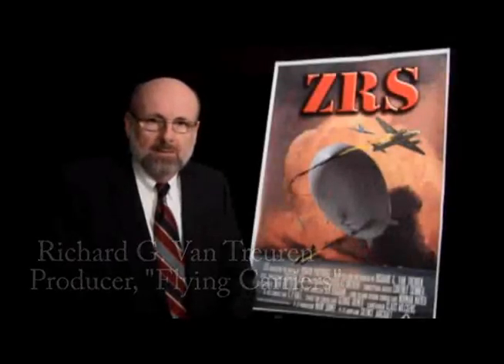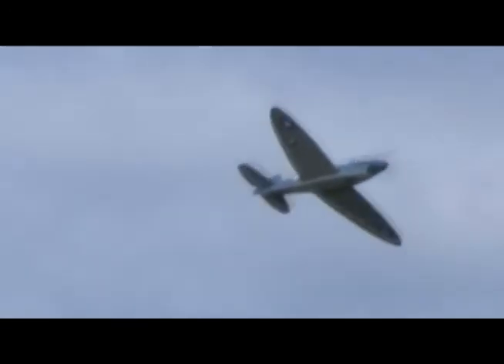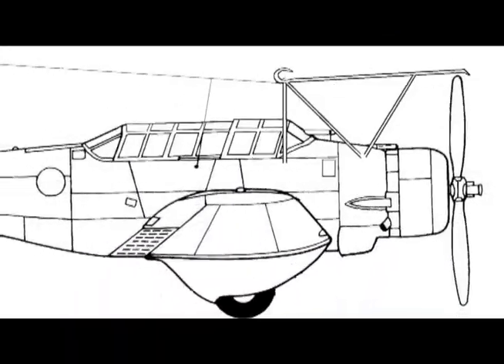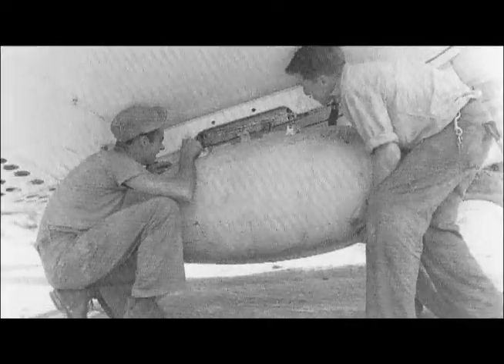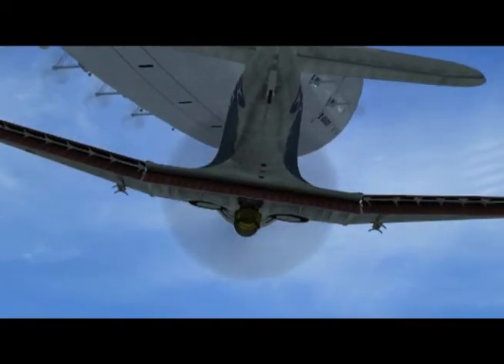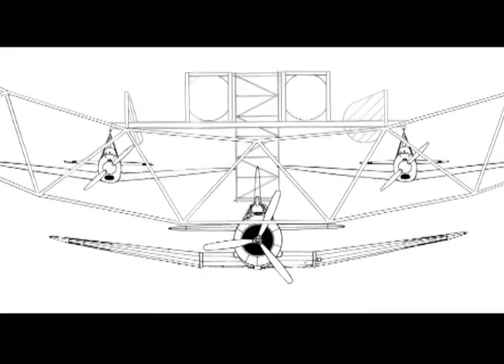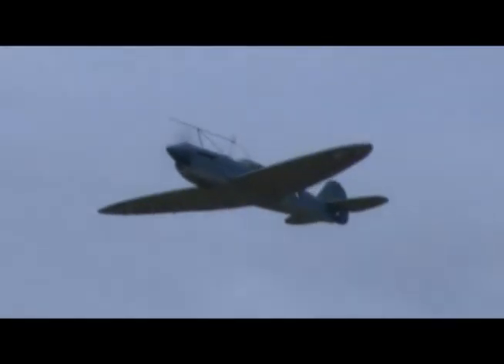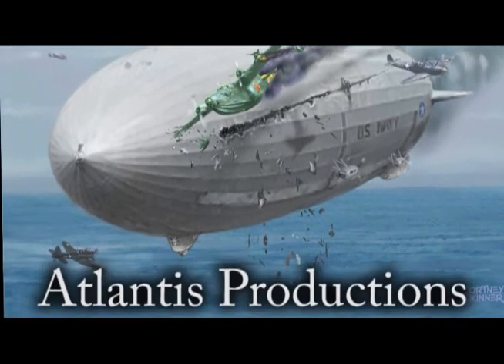ZRS The Movie Planes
The Curtiss Sparrowhawk, selected because it fit through the USS Akron's door, was an adapted flattop's plane. A hook-on fighter was designed in 1933 and would have later been replaced by the scout bomber enhanced for flying carrier operations. Our USS Long Island shows a design that would have carried both defensive fighters and SBD scout bombers.